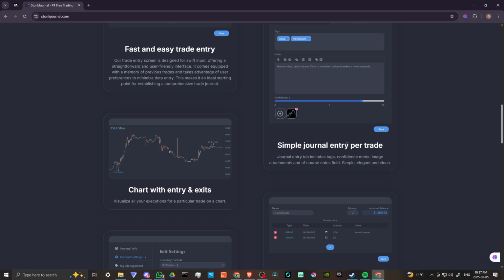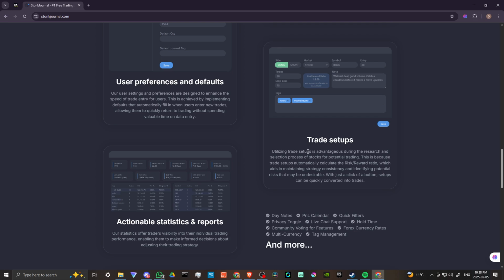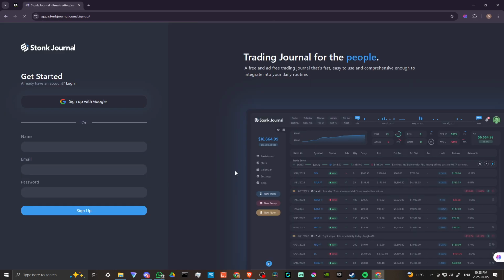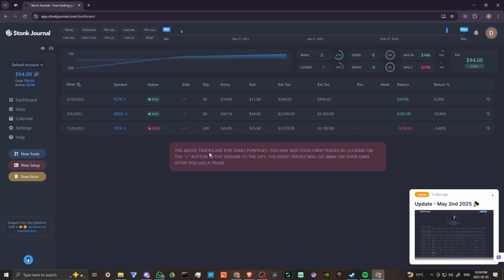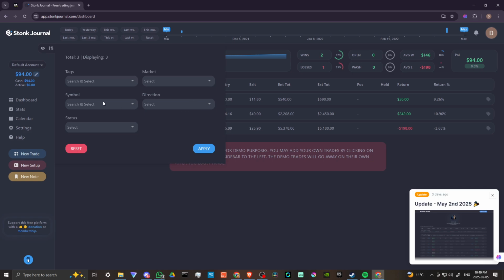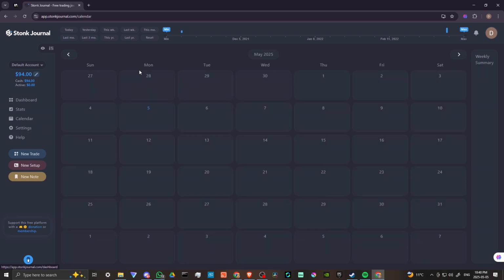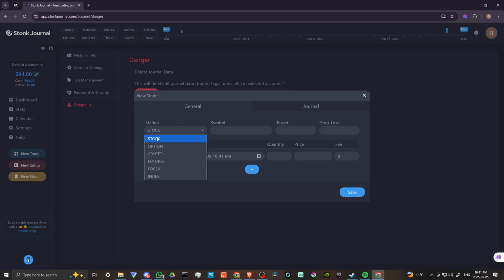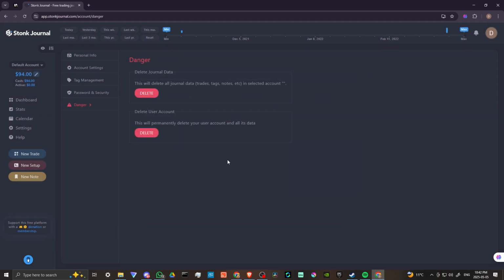Stonk Journal Honest Review - (How To Use Stonk Journal In 2025)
Join us for an in-depth review of Stonk Journal, exploring its features, pros, cons, and whether it's the right tool for your financial tracking needs!